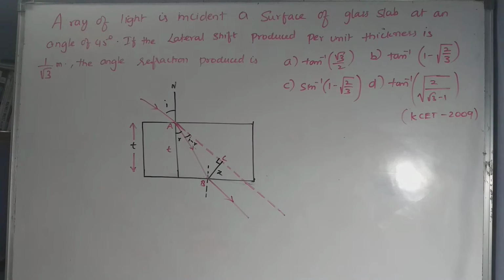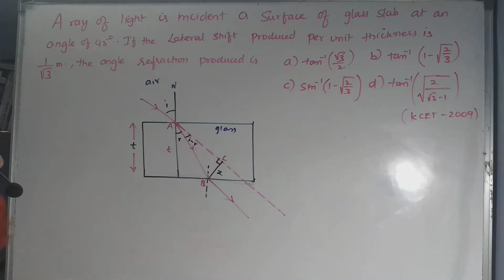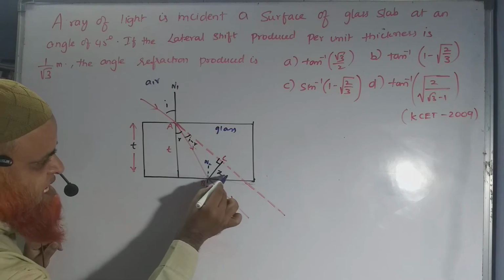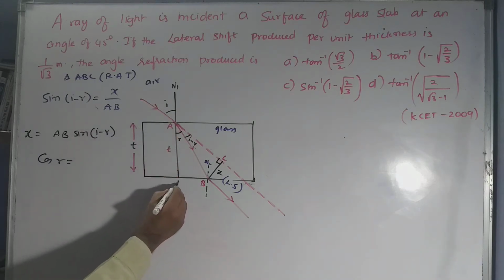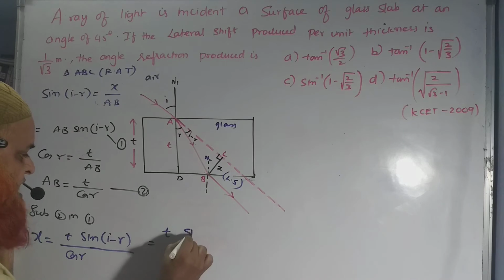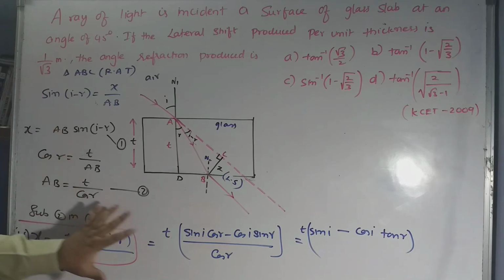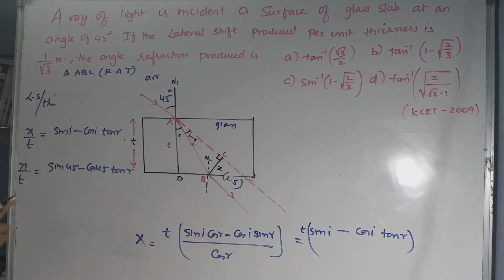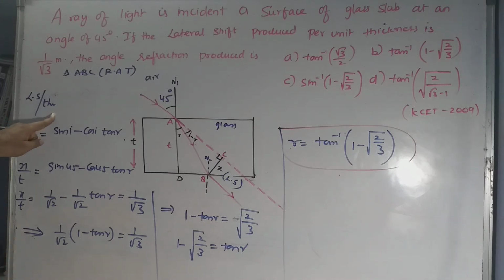Ray optics/Refraction-1 (LATERAL Shift)/NEET/jee mains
Real depth/Apparent depth/Refraction tricks/LATERAL Shift